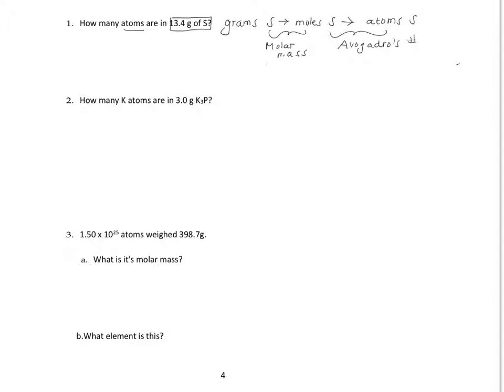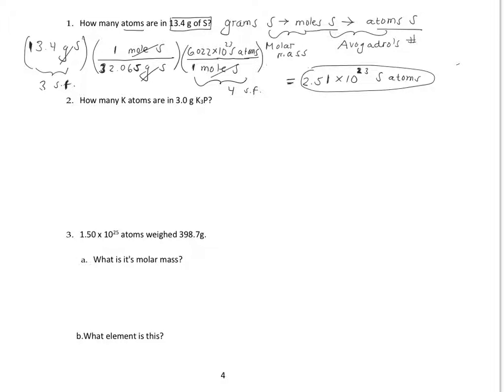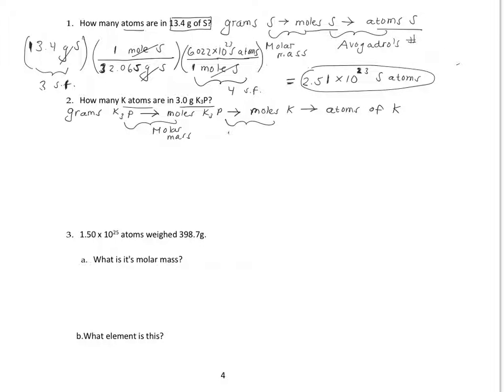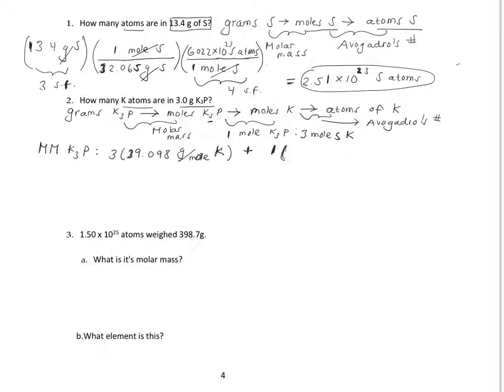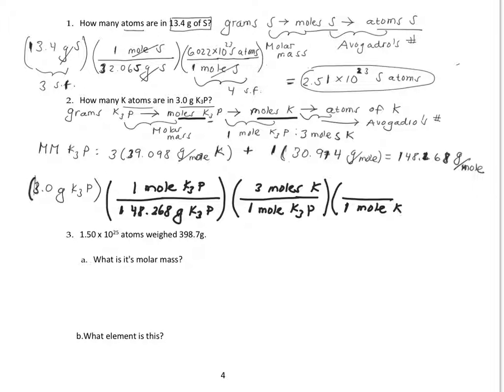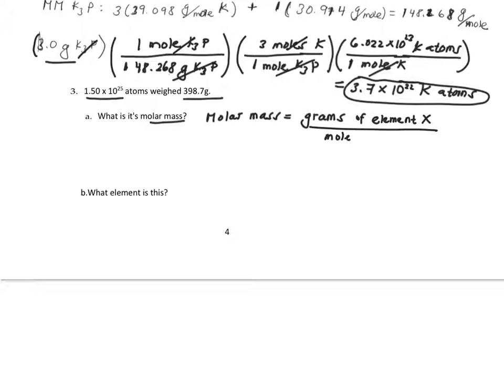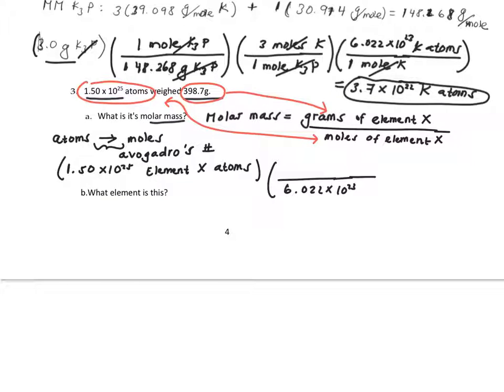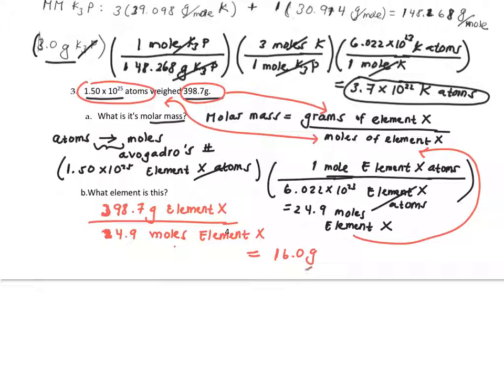Moles and Chemical Calculations Part 1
This video covers the first 3 problems on page 4 of the Chapter 3 Lecture Outline under Moles and Chemical Calculations.